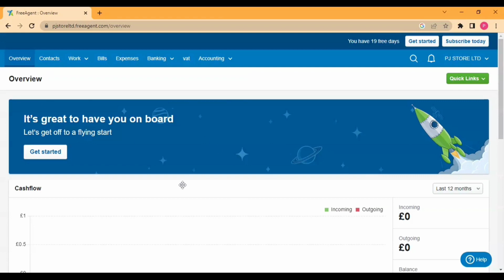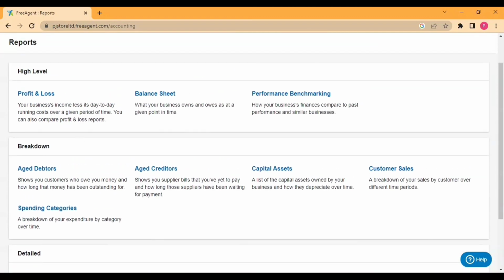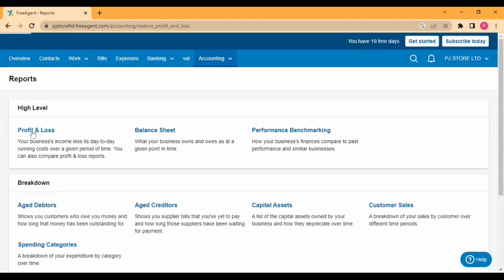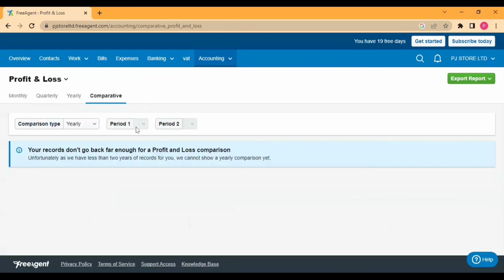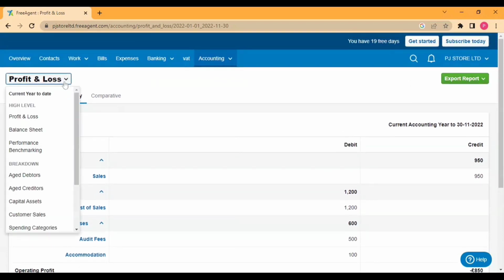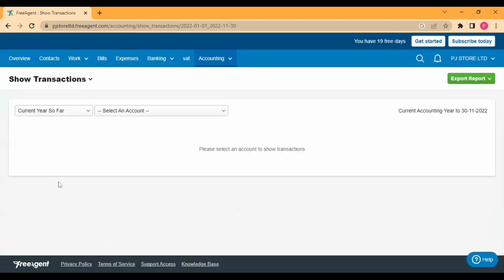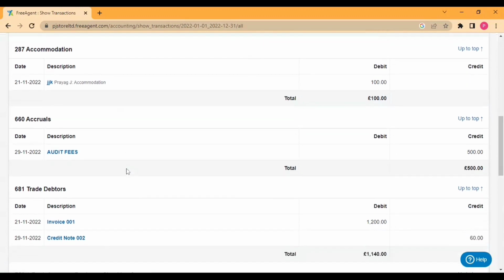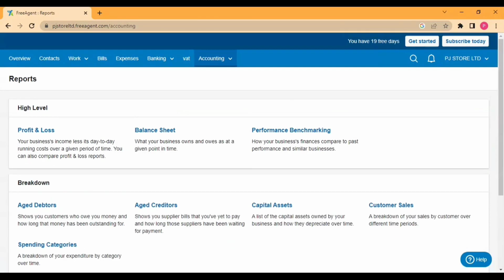reports in freeagent software | freeagent bookkeeping software | freeagent tutorial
HEY EVERYONE,
IN THIS VIDEO I HAVE GENERATE REPORTS IN FREEAGENT SOFTWARE .